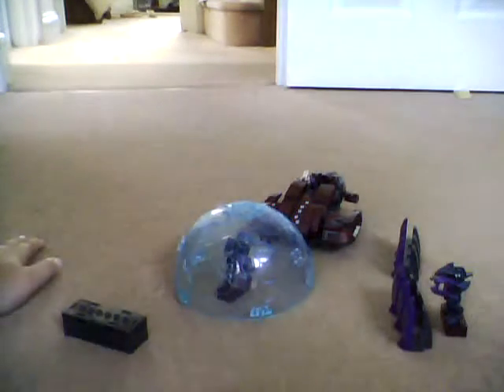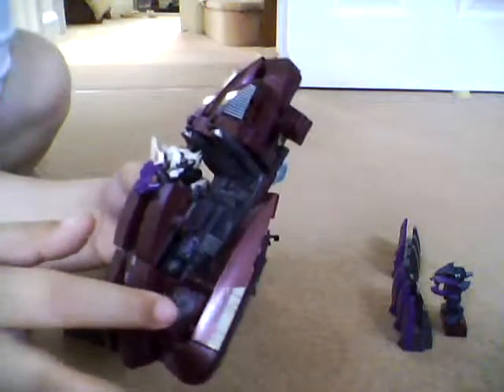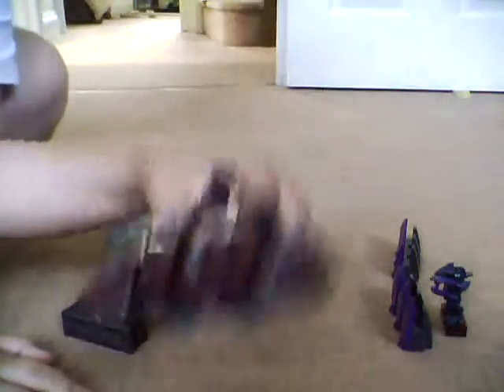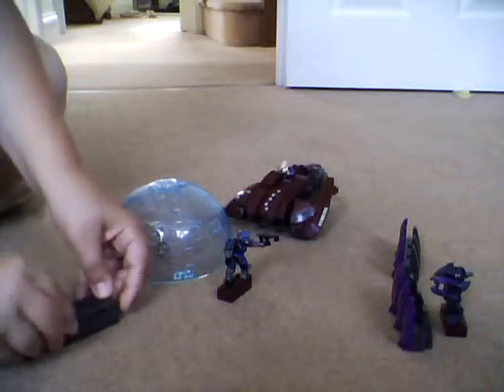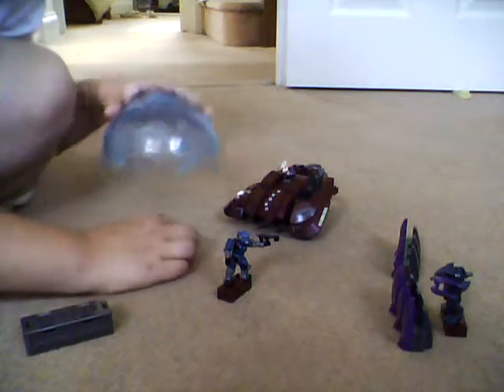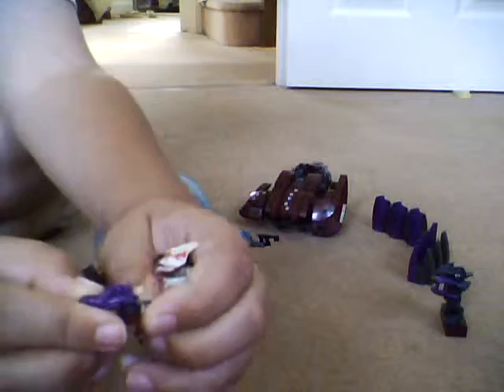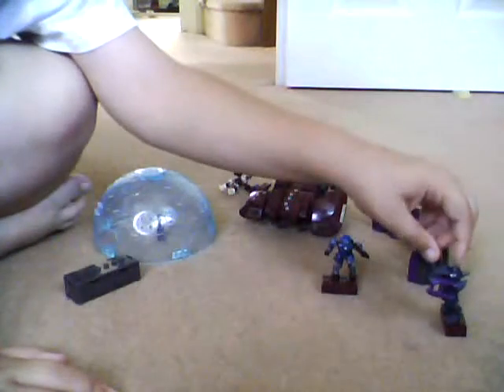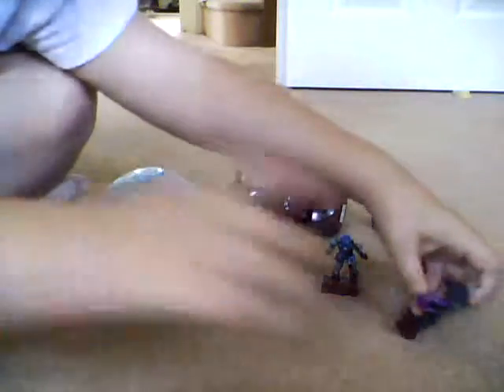Halo Mega Blocks covenant revenant attack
another halo set